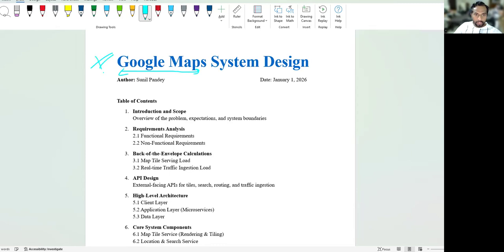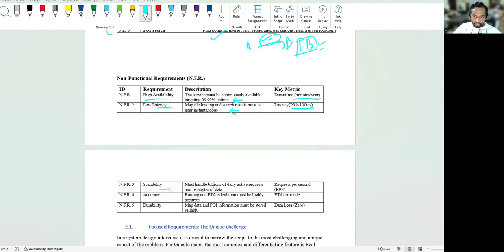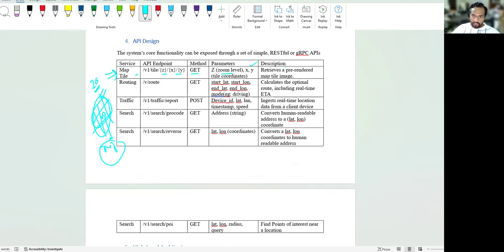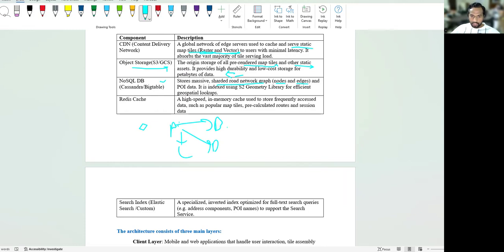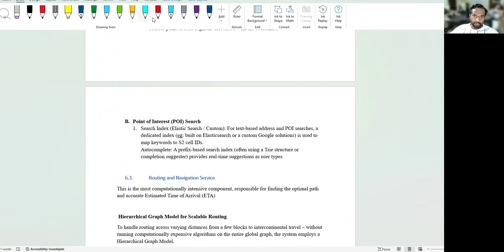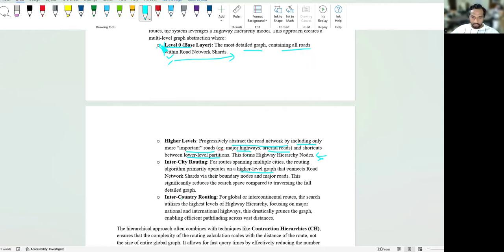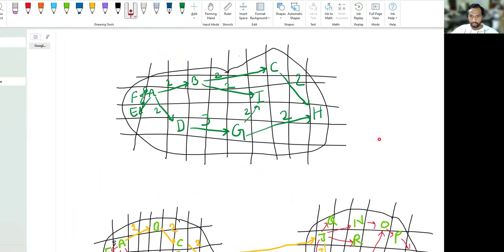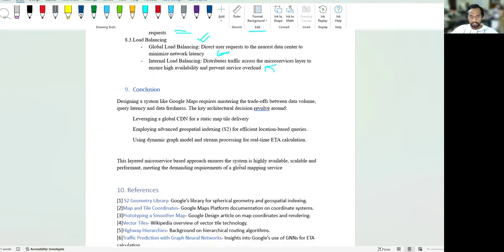Google Maps System Design | Scale Tech Stack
0:00 - Intro
3:42 - Scope and Requirement
7:15 - Back-of-the-Envelope Calculations
12:15 - API Design
15:13 - High-Level Architecture
21:25 - Core System Components
39:06 - Data Model and Storage
42:18 - Detailed Request Flow
45:07 - Scalability and Optimization

In this video, we solve a System Design interview problem where we design a Map and Navigation system similar to Google Maps.

We break down the architecture step-by-step, covering how large-scale mapping systems handle routing, ETA calculation, traffic updates, scalability, and reliability.

This problem is frequently asked in system design interviews at top tech companies such as Google, Amazon, Flipkart, Walmart Labs, Meta, and Uber.

You’ll learn:
- High-level system architecture
- How map data is stored and queried efficiently
- Routing algorithms and real-time traffic handling
- How systems evolve from MVP to planet-scale infrastructure

Prerequisites (Recommended):
- Choosing the right database for large-scale systems
- Basics of distributed systems and caching

Important Note:
This is NOT the real internal architecture of Google Maps or any proprietary system.
This design is based on public knowledge and real-world engineering principles.

Share with friends preparing for system design interviews